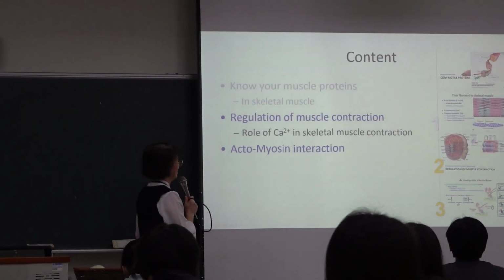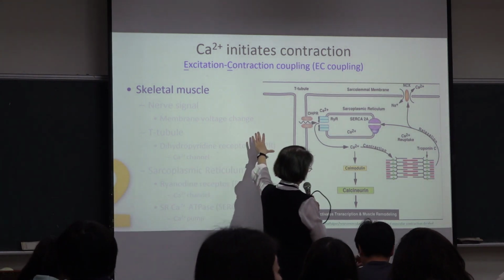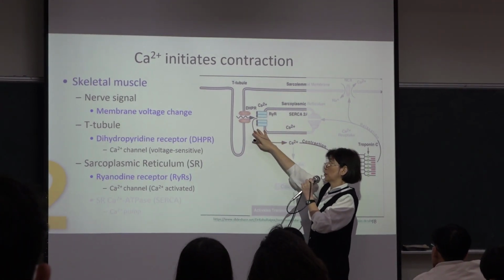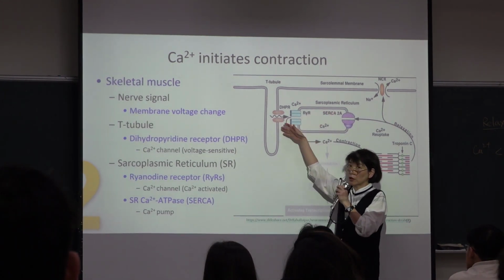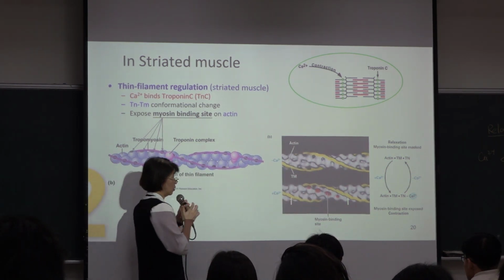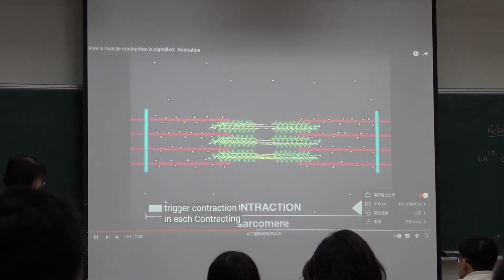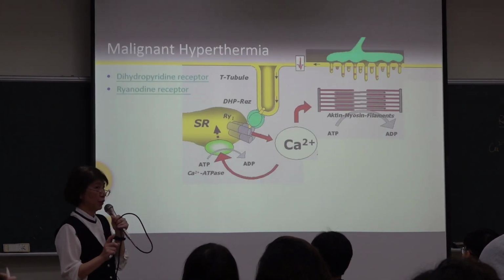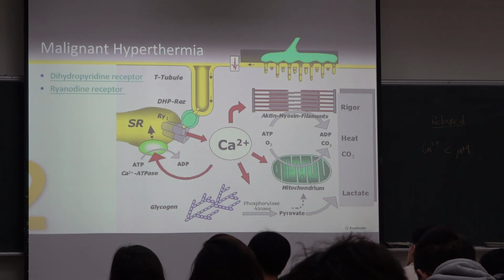Unit 7 20240312_1